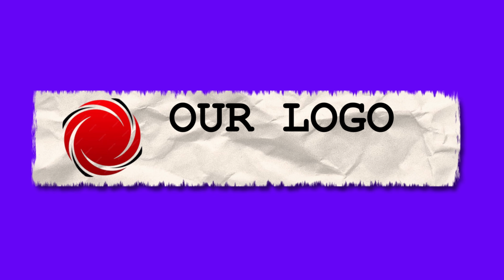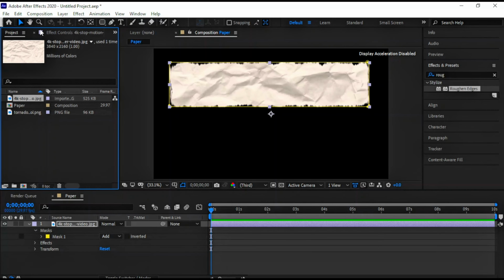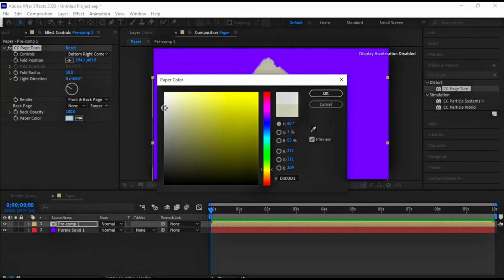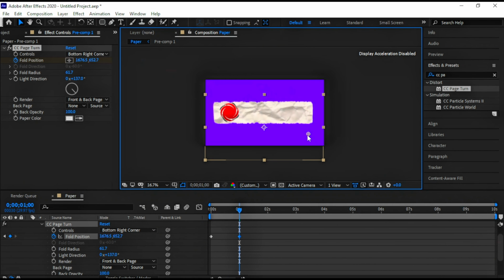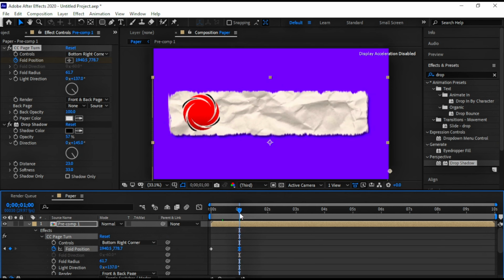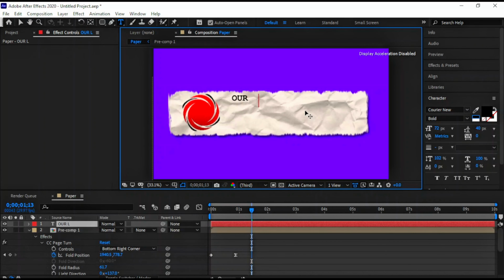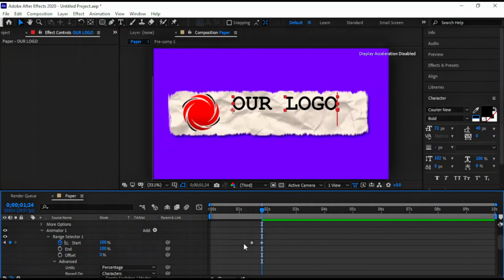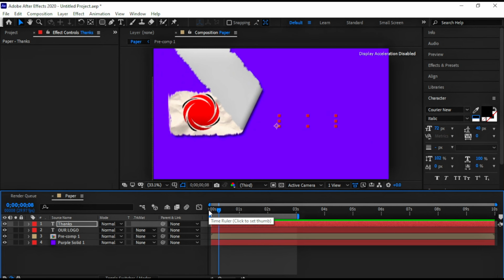Paper Folding Effects - Adobe After Effects Tutorial - Folding Paper Lower Third Tutorial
computer graphics tutorialspoint
after effects editing pack

Welcome to SQ Tech Lab youtube channel. In this tutorial video, we will learn how to create paper folding animation in adobe after effects. Paper folding is a very useful tools now-a-days. We have started adobe after effects complete courses in this channel. Check out after effects playlist on our channel. In current world, Video content is most helpful tools to say properly whatever is in our mind.